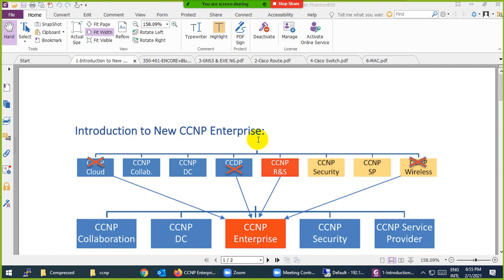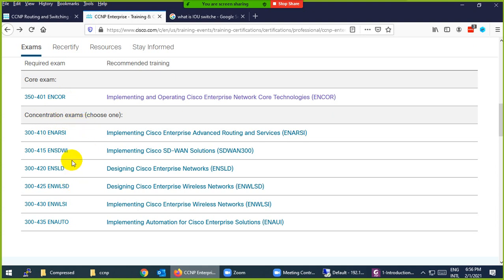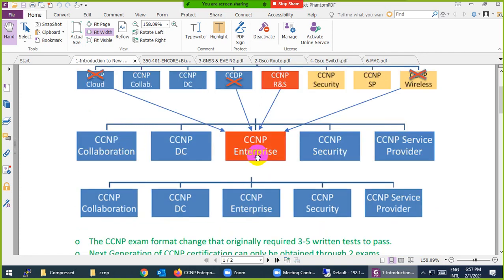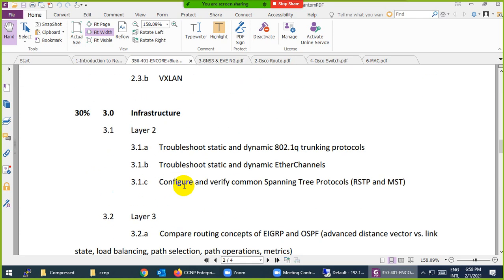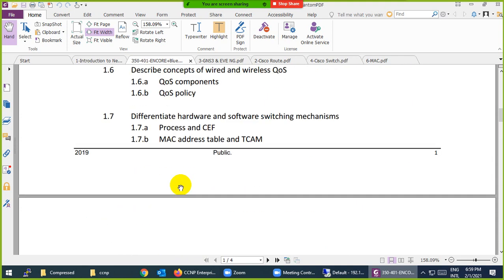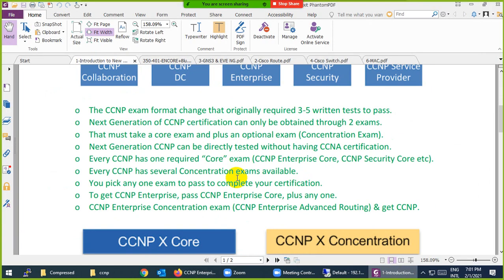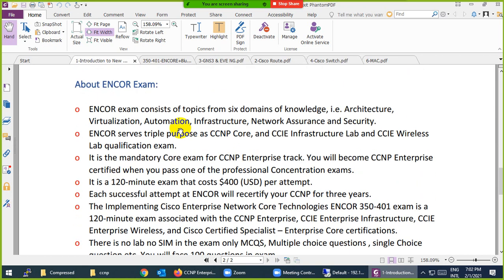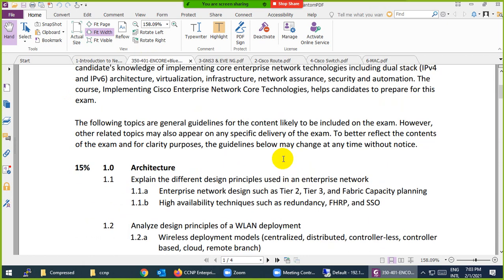CCNP-1:Starting CCNP Enterprise Core 350-401|Introduction to New CCNP Enterprise Certification.